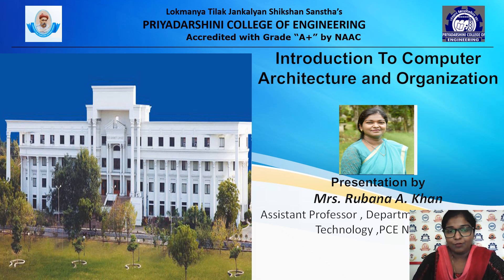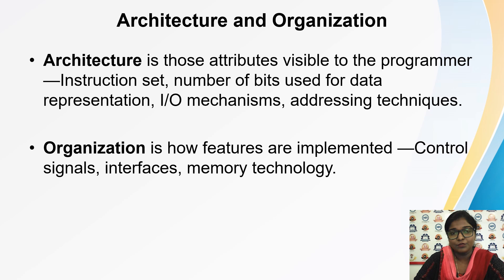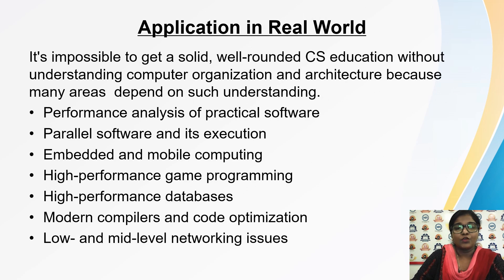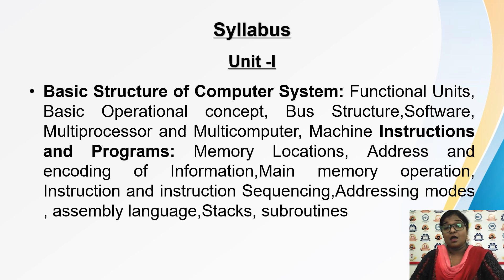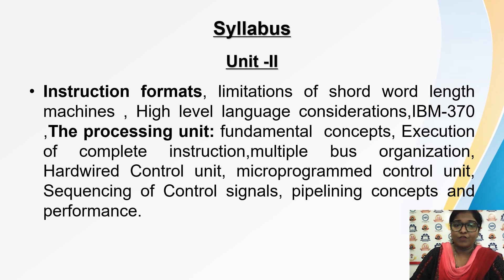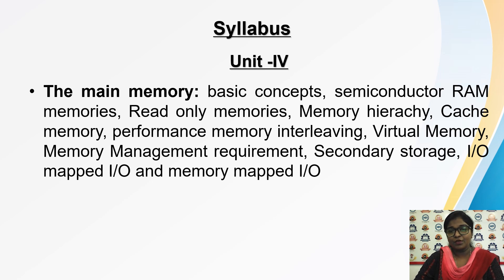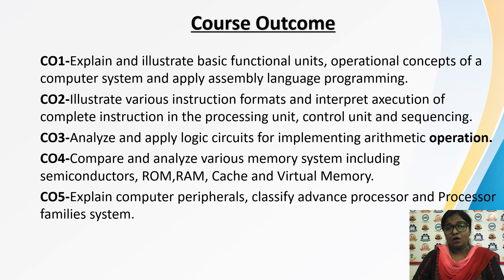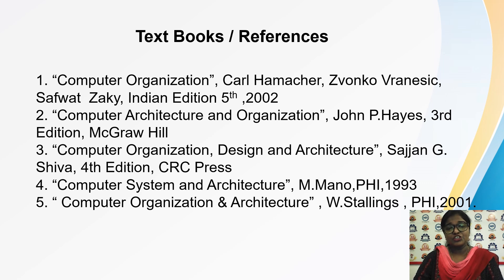Computer Architecture and Organization | Rubana Khan | 3rd sem CT